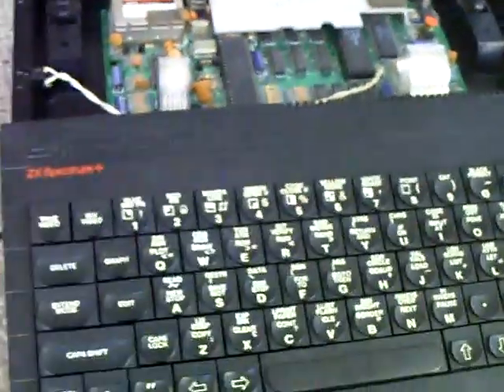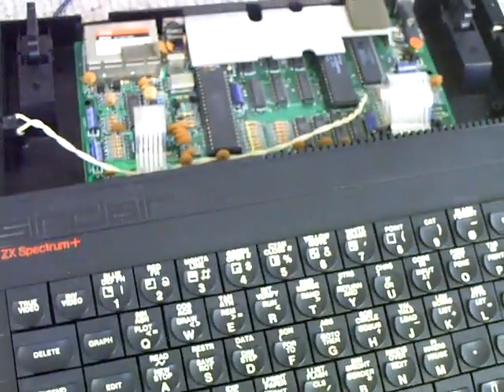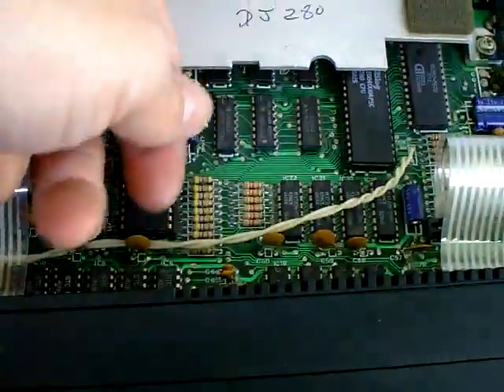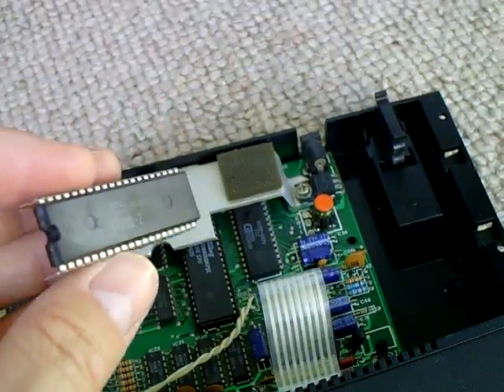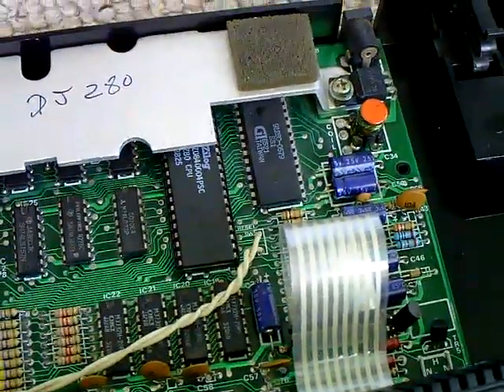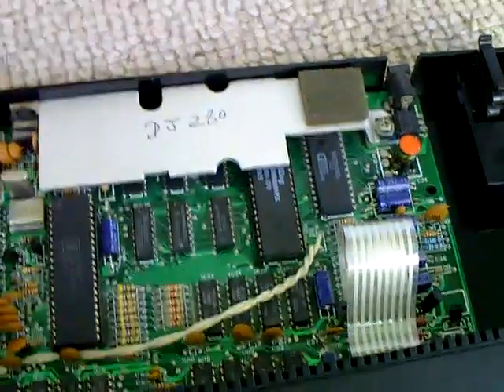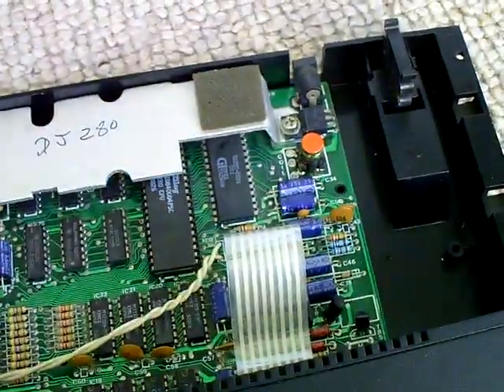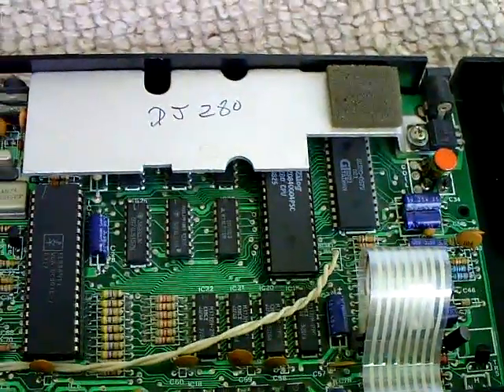Sinclair ZX Spectrum Plus - Black Screen / Roasting Hot Z80 CPU Fix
My Spectrum 48k Plus showed nothing on screen and the NEC Z80 CPU was too hot to touch. I swapped the CPU for a Zilog Z80 from an Amstrad PCW Word Processor and that has fixed the issue.